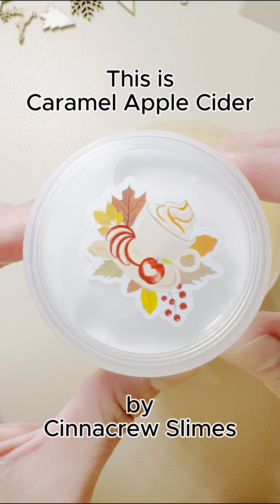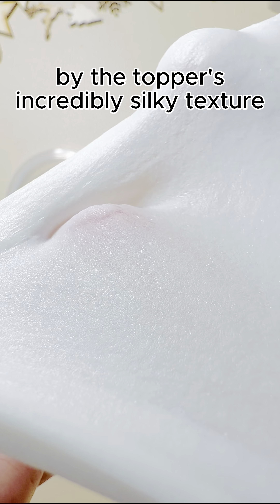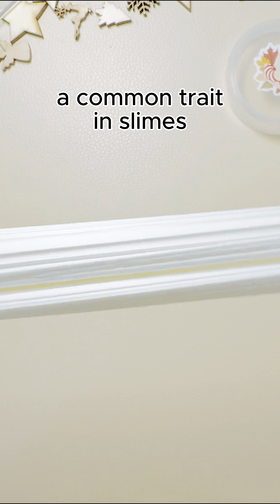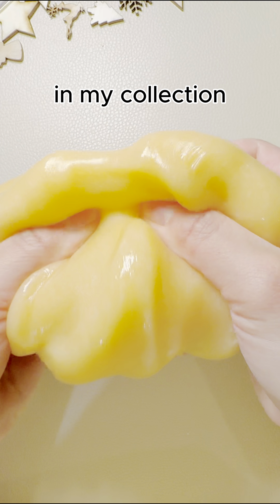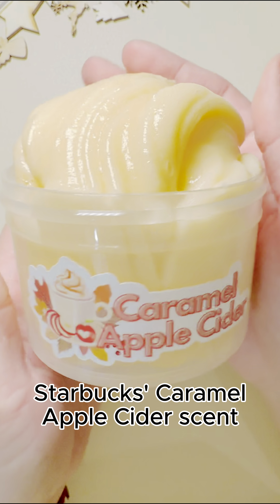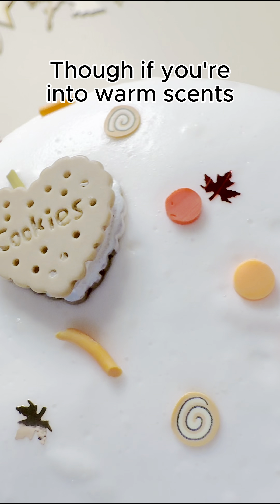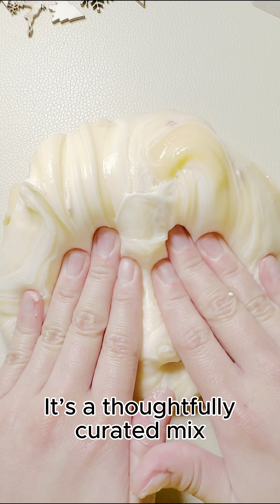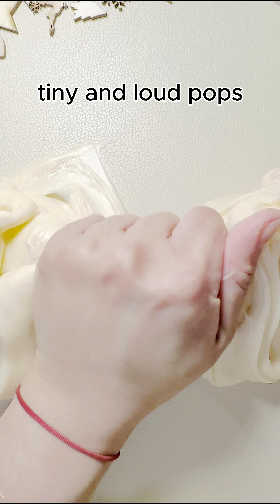Cinnacrew Slimes - Caramel Apple Cider | Short Review | ASMR Session | Meellow Mittens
🎧👂🏼 ASMR Session.

🧫 SLIME INFO
Name: Caramel Apple Cider
Texture: Clear Slay (coated clear + butter)
Scent: Starbucks Caramel Apple Cider

Price: $16.99

🏆 SCORE
🌳 Base Texture: 10/10
This is the glossiest slime in my collection, and it has a satisfying heft to it.
It looks and feels wet, almost bordering on jiggly, yet it's not.

It's like managing to hold 6oz of honey without any of the sticky aftermath.
Absolutely love playing with this base - it’s a delight!
🌳 Topper texture (butter): 10/10
I anticipated softness, given it's a butter texture, but this was exceptionally silky, akin to marshmallow fluff minus the tackiness.
I'm so charmed by it that I'd jump at the chance to have this texture by itself in a larger size.
🌳 Scent (base): 2/10
The base's scent, intended to replicate Starbucks's Caramel Apple Cider, wasn’t my cup of tea.
We don’t have this variant at Starbucks in Europe, so I can’t speak to its accuracy.

Cider and cinnamon-like scents just aren’t for me.
However, if warm, spiced scents are your thing, you might find it appealing.
The scent's intensity is somewhere between medium and strong.
🌳 Scent (topper): 7/10
The topper boasts a delightfully sweet aroma, though pinpointing it exactly eludes me.
It’s a blend of sugary, icing, and marshmallow notes that I found quite enchanting, albeit too subtle for my preference.
🌳 DIY experience: 10/10
This DIY kit easily becomes one of my top favorites ever. It's not only stunning to look at.
It truly captures the spirit of autumn in a single jar — cozy, warm, and welcoming.
The carefully chosen combination nails the autumn vibe perfectly.
🌳 ASMR: 9/10
Produced a series of charming, tiny and loud bubble pops.
It was very enjoyable!
🌳 Tackiness/Stickiness: 8/10
The base, despite its coating, became very sticky quite fast off-camera, leading to a bit of chaos, which I spared you from in the video.
This might have been alleviated with some slime activator early on, so I’ll hold off on marking it down too harshly for that.

The topper began to feel tacky only after being inflated, a common trait in many slimes, but nothing too troubling.
🌷 TOTAL (average) score: 8/10